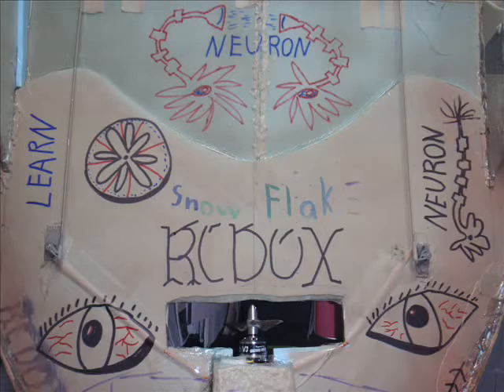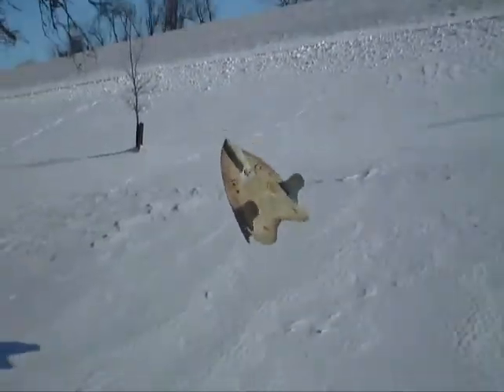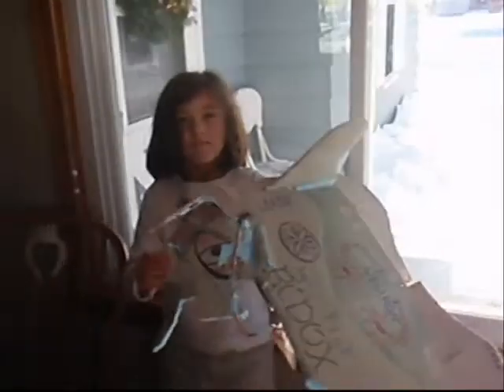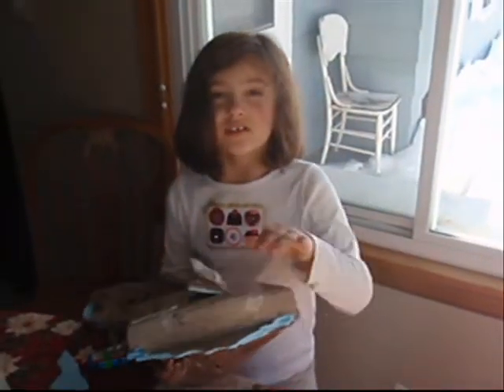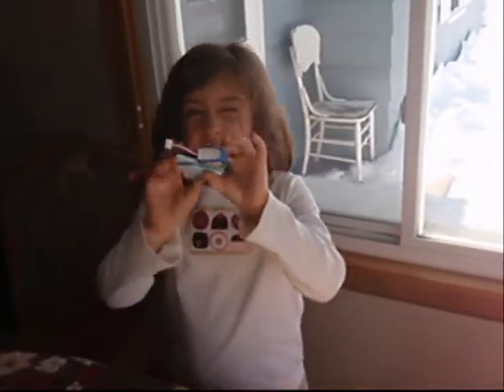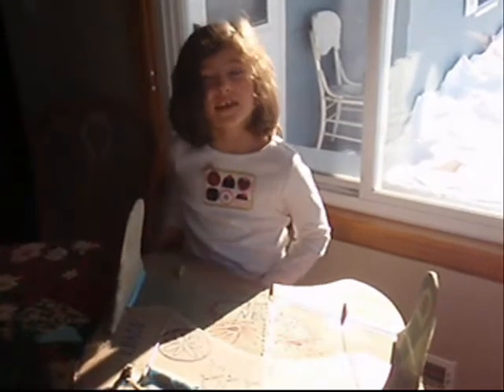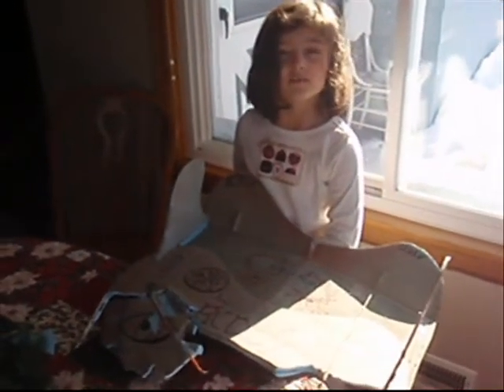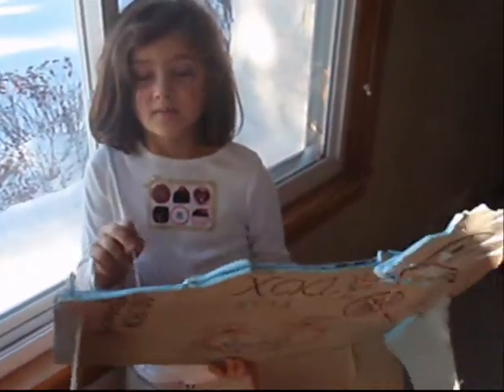RCDOX 2010 NEURON SNOWFLAKE Catastrophic crash RC plane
I lost NEURON SNOWFLAKE in the sun and crashed it into a concrete light pole.  This was my daughter's plane and she was not happy with me.  I fixed the damage and we will be back in the sky.

Also see:
RCDOX 2010 NEURON SNOWFLAKE build first flights RC plane
RCDOX 2010 NEURON SNOWFLAKE second flights RC plane
RCDOX 2010 NEURON SNOWFLAKE first learning flights RC plane
RCDOX 2010 NEURON SKIPPY close in  RC plane
RCDOX 2010 NEURON SKIPPY learning to fly RC plane
RCDOX 2010 NEURON SKIPPY second flights RC plane
RCDOX 2010 NEURON SKIPPY build first flights RC plane
RCDOX 2010 NEURON first flight attempt RC plane
RCDOX 2010 NEURON second flight attempt RC plane
RCDOX 2010 NEURON third flight success RC delta wing plane